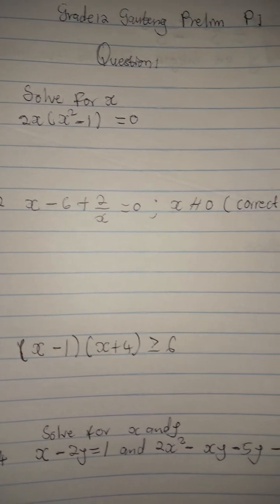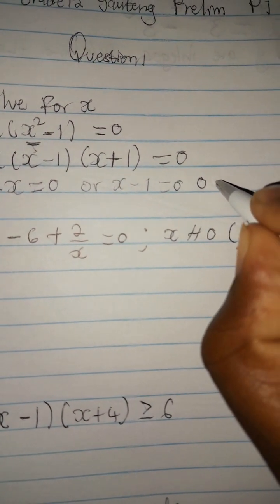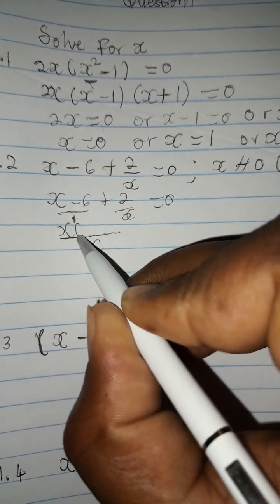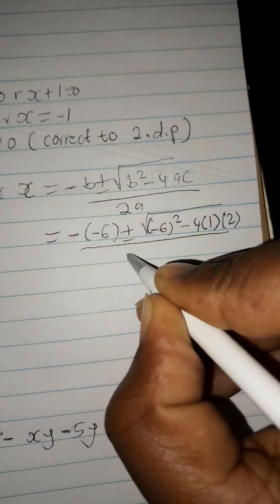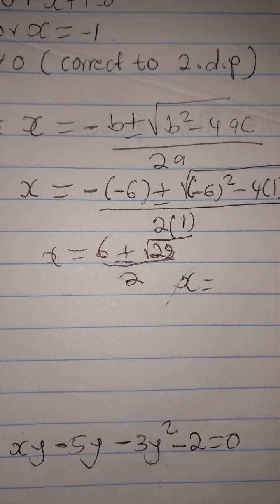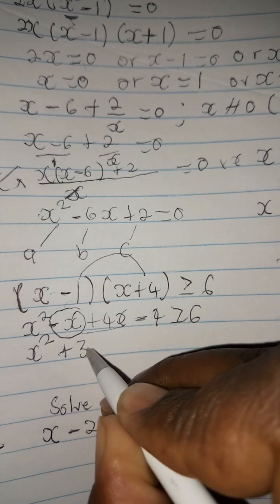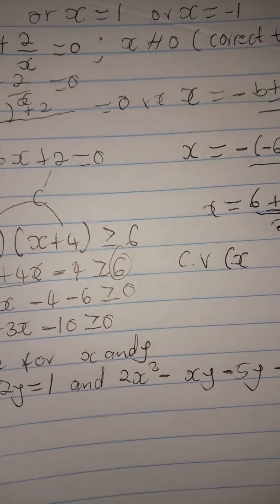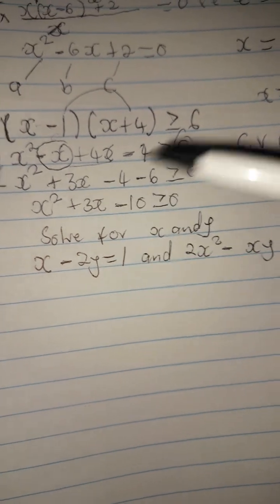Mathematics Paper 1 Prelim Gauteng 2022